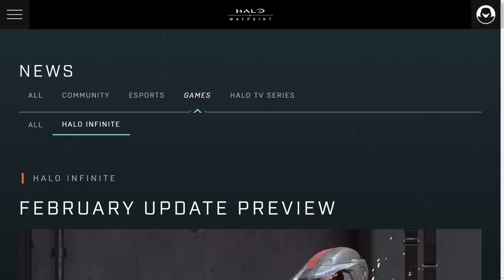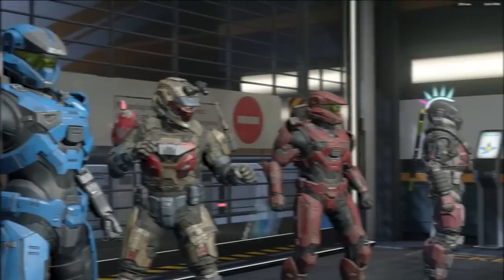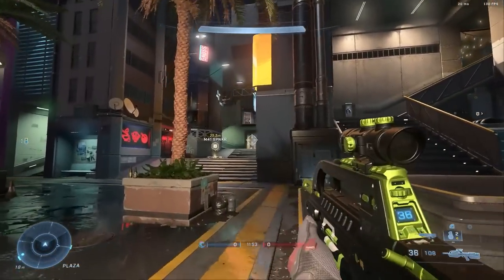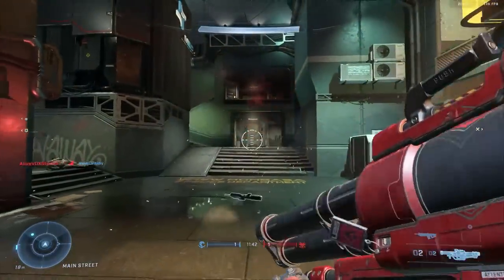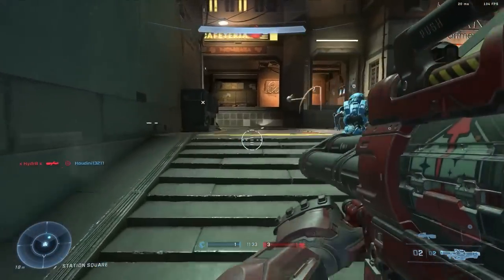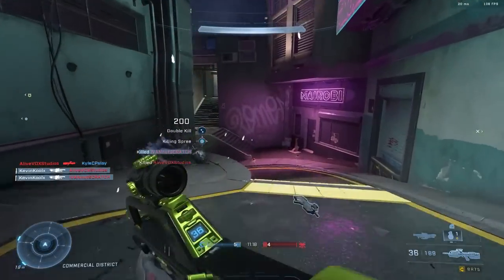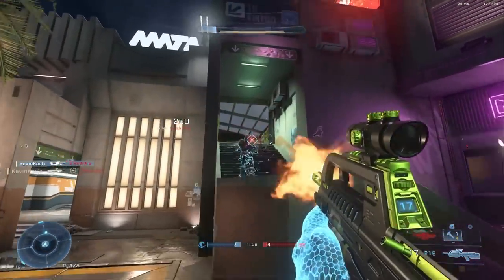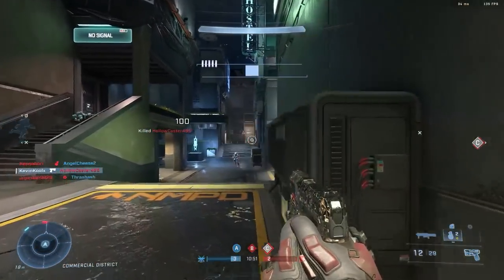343i is Fixing Halo Infinite Next Week! Halo News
343i is Fixing Halo Infinite Next Week! Halo News